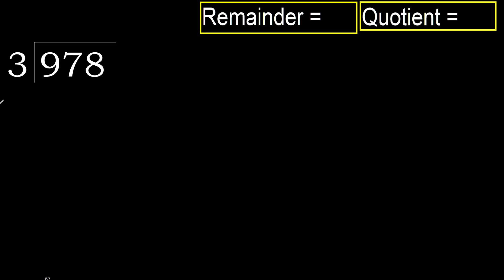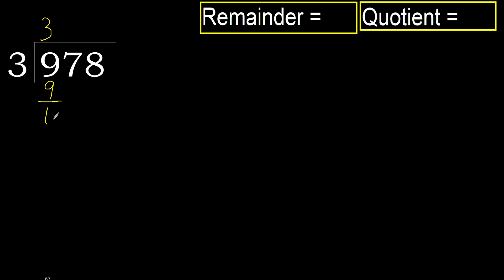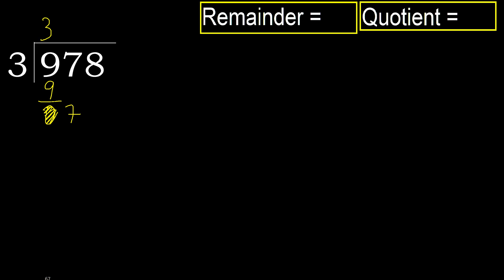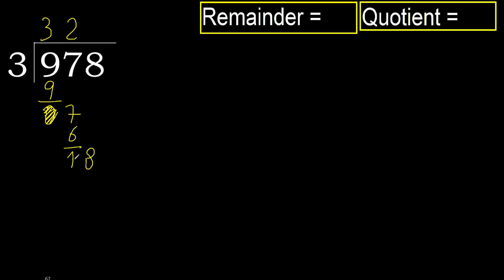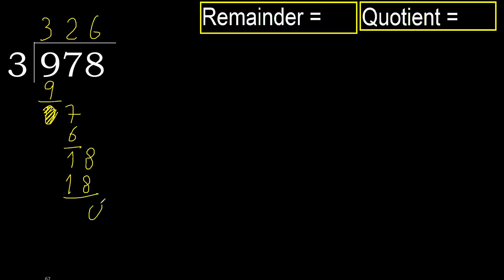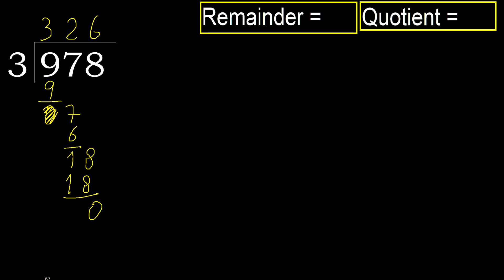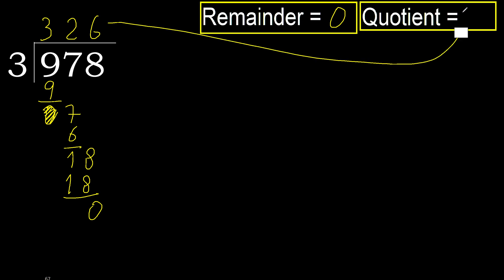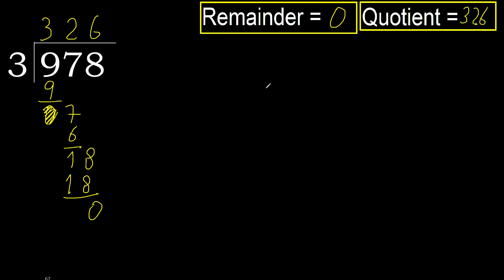Divide 978 by 3 , remainder . Division with 1 Digit Divisors . How to do